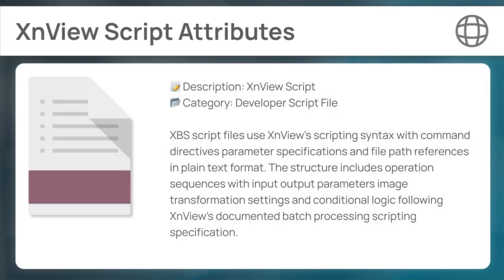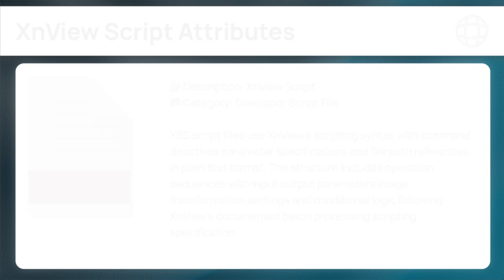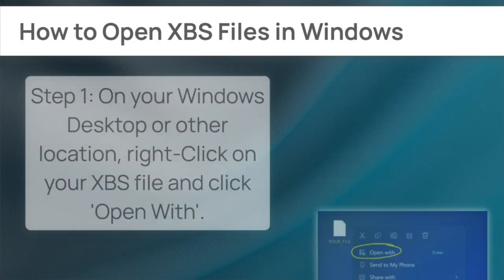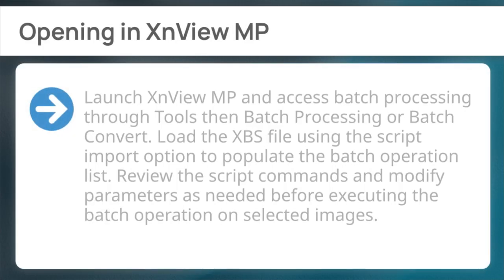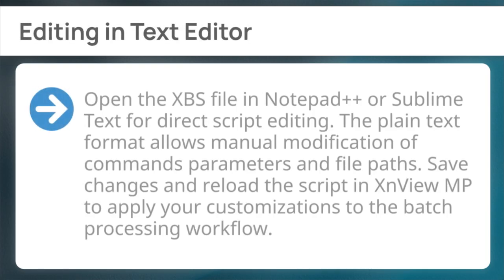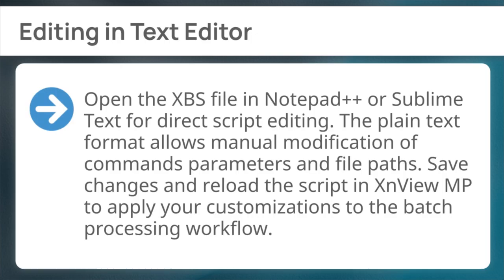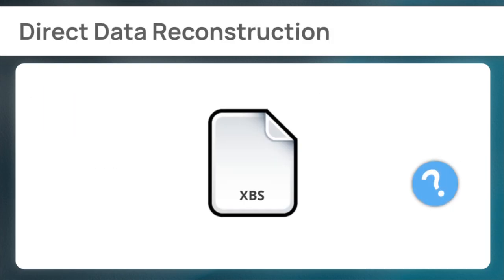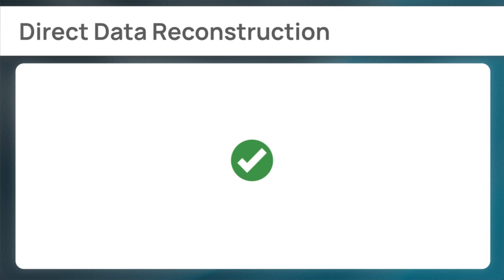How to Open XBS Files (XnView Script)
Stuck with XnView Script that won't launch? I'll demonstrate the best way to open and repair XBS files on Windows, including a universal viewer solution.

XBS files are script files used by XnView and XnView MP image viewer applications for batch processing automation. They contain sequences of image manipulation commands enabling automated resize convert rename watermark and other operations across multiple image files in efficient batch workflows.

XBS script files use XnView's scripting syntax with command directives parameter specifications and file path references in plain text format. The structure includes operation sequences with input output parameters image transformation settings and conditional logic following XnView's documented batch processing scripting specification.

▶ The XBS Solution:

- Troubleshoot Windows errors preventing XBS access
- Find out when and why the XBS file format was developed
- Fix mismatched XBS file associations in Windows
- Opening in XnView MP
- Creating New Scripts
- Use the proper application to open the XBS file safely
- Learn what the XBS file is and what it’s used for

▶ Software to View XBS:

XnConvert (XnSoft)

🛠️ Troubleshooting Steps:

1️⃣ Opening in XnView MP

Launch XnView MP and access batch processing through Tools then Batch Processing or Batch Convert. Load the XBS file using the script import option to populate the batch operation list. Review the script commands and modify parameters as needed before executing the batch operation on selected images.

2️⃣ Editing in Text Editor

Open the XBS file in Notepad++ or Sublime Text for direct script editing. The plain text format allows manual modification of commands parameters and file paths. Save changes and reload the script in XnView MP to apply your customizations to the batch processing workflow.

3️⃣ Creating New Scripts

Generate new XBS scripts within XnView MP by configuring batch operations through the graphical interface and saving the configuration as a script file. This visual approach simplifies script creation by letting you select operations through menus rather than writing script syntax manually.

Timestamps:

00:00 - XBS File Details
00:25 - Defining XBS Files
00:45 - XBS File Format Anatomy
01:08 - XBS Software List
01:25 - Running XBS Files
01:49 - Solving XBS Problems
02:53 - Universal File Openers